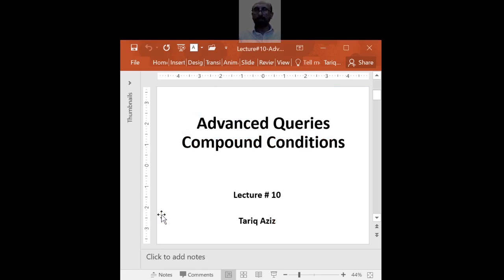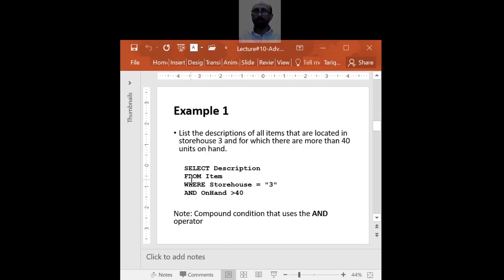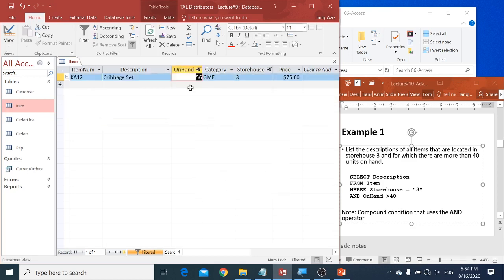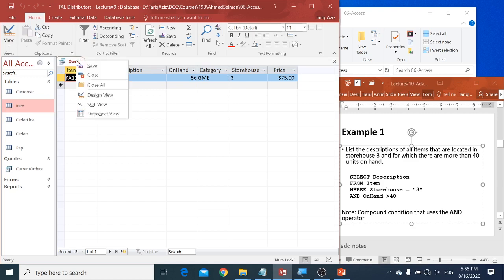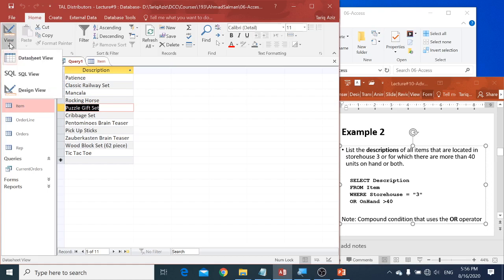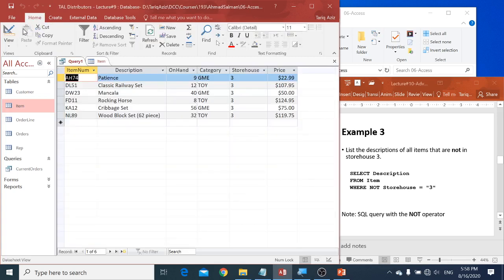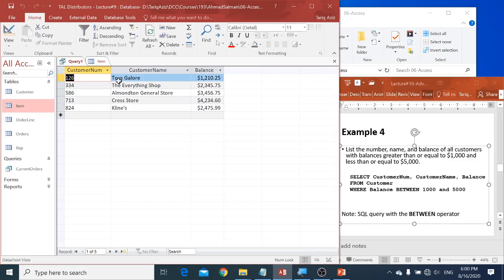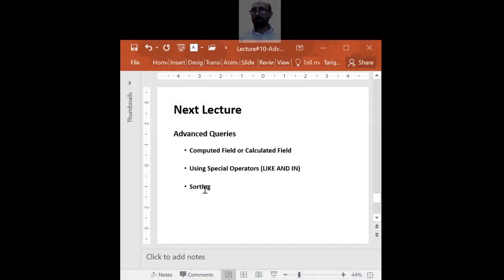Lecture#10 Access Compound Conditions